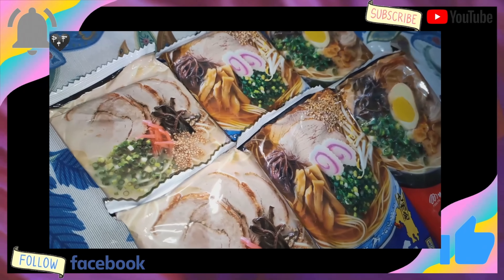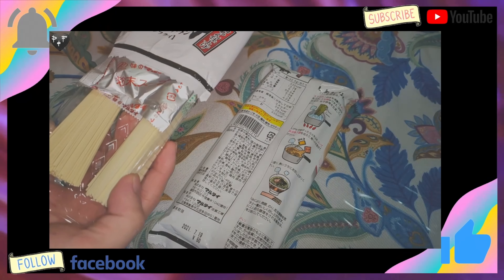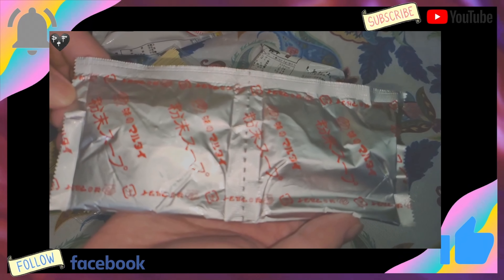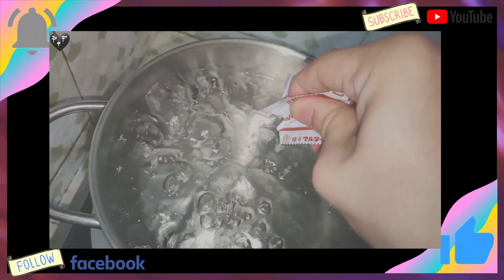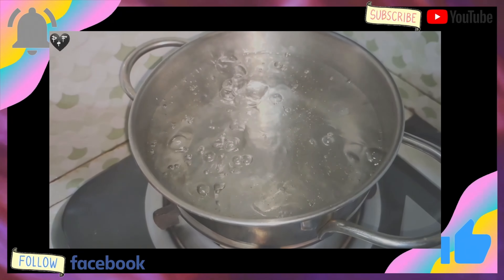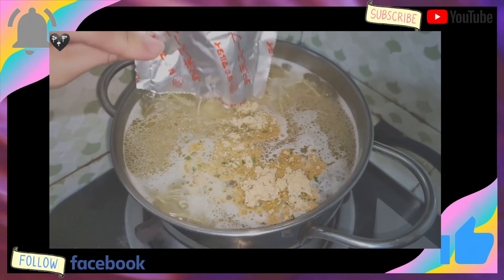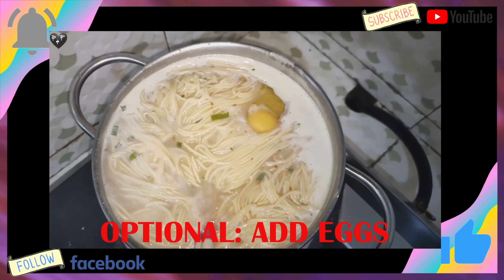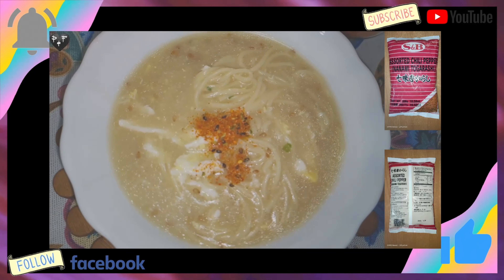Hakata Tonkotsu Ramen Basic Cooking! Food Vlog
Our very first Food Vlog! Let us know what y'all think about it.. 🤍🖤
Product of Japan

FOLLOW us as well on our OMLET ARCADE Account! 😍